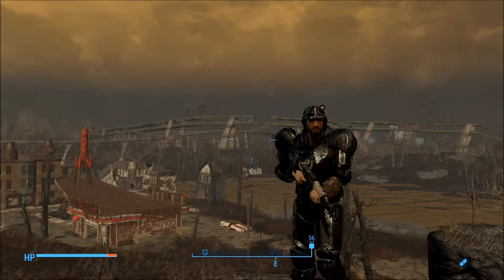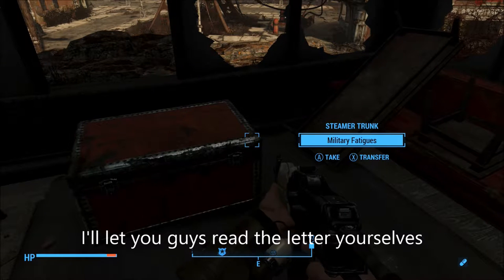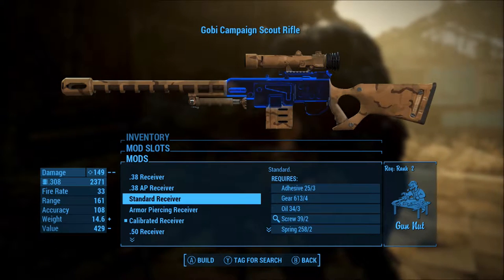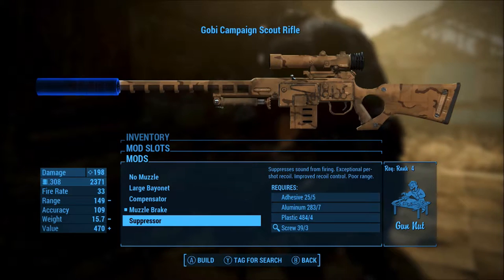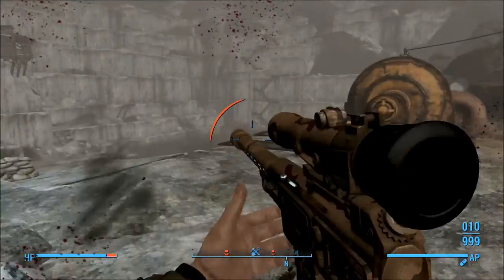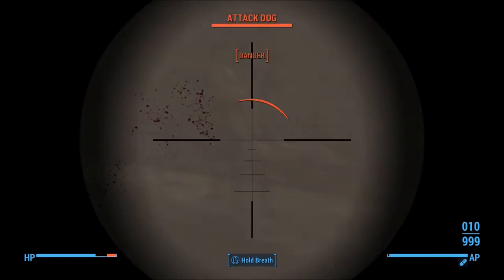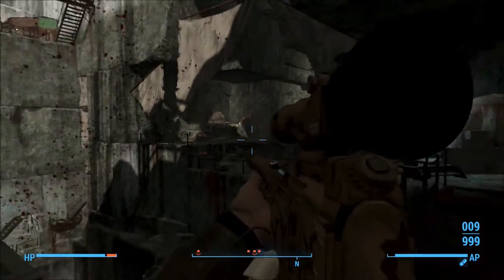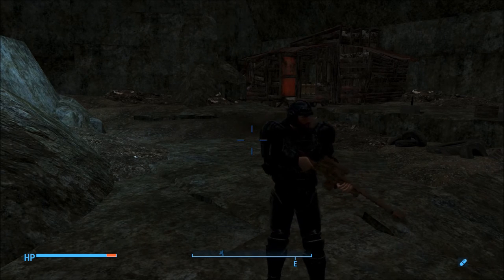Mod Showcase Episode 31 - DKS 501 Sniper - Gobi Scout Rifle - Throwback to New Vegas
In this episode I give my opinion on the new DKS-501 Sniper, and I also showcase the weapon in combat and some of the modifications available.